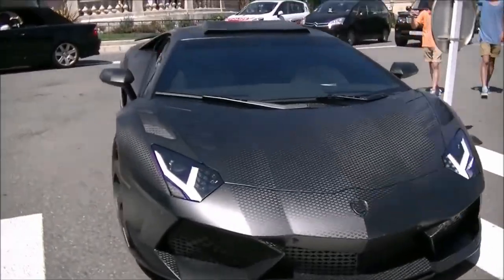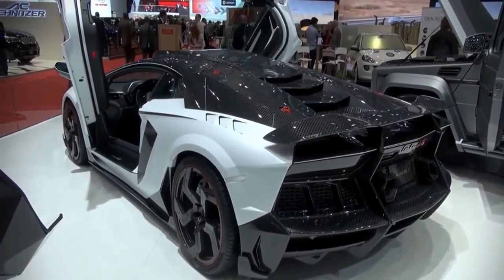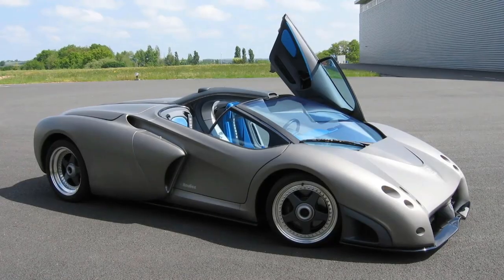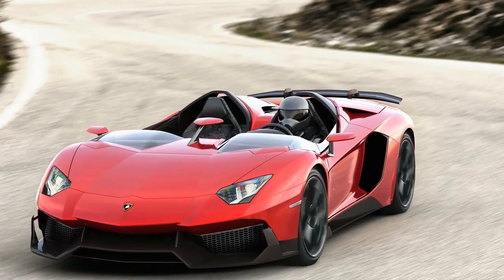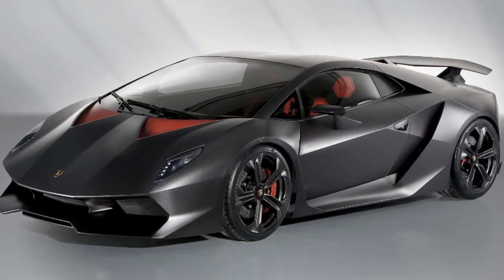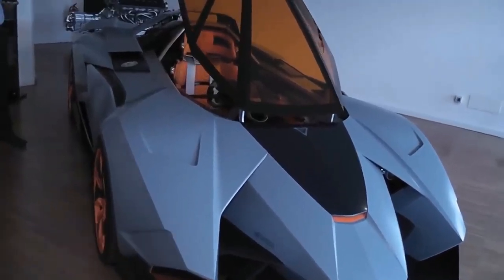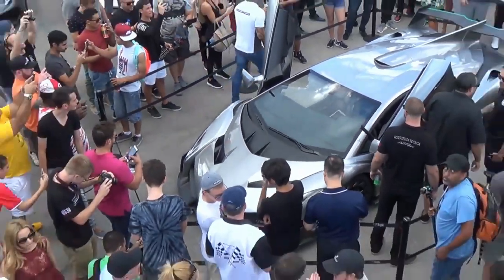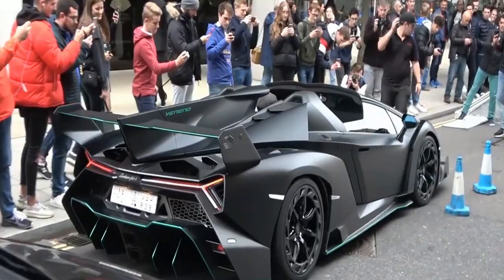Top 10 Most Expensive Lamborghini Cars - Luxurious Lamborghini Cars List - do you want one??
Howdy, Men! Hello, and thank you for visiting Fiodio Technocrats.

The majority of people are pleased with a straightforward automobile that is durable and has a respectable fuel economy. The ultra-wealthy desire supercars that may be customized to their specific tastes and, of course, come with enormous price tags.

For other people they don't want the ordinary, they want a concept car something different something super awesome more than any other vehicle and of course, it all comes up with a super duper expensive price tag.

Who doesn't know Lamborghini? most beautiful car yet included the most expensive cars, so here is a list of the top 10 most expensive Lamborghini Cars.